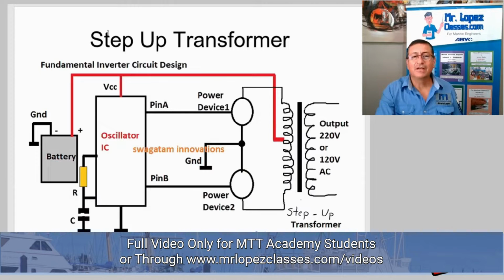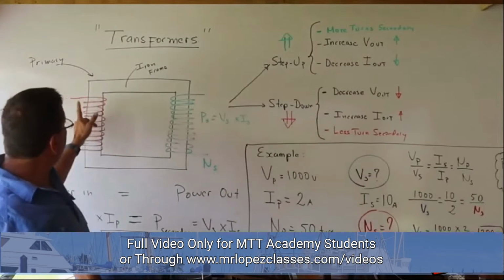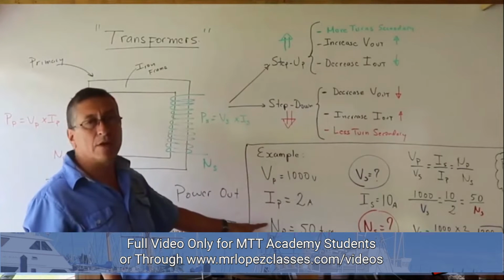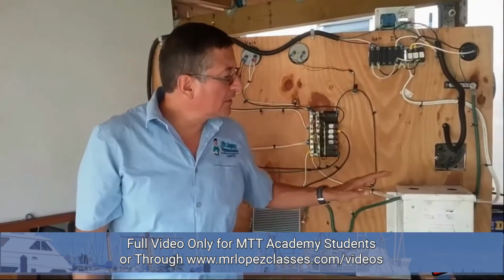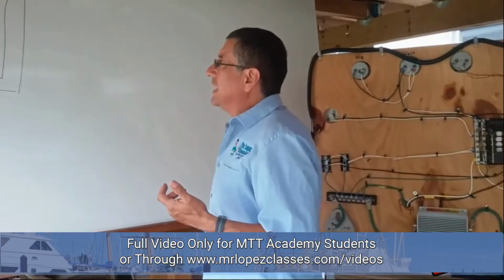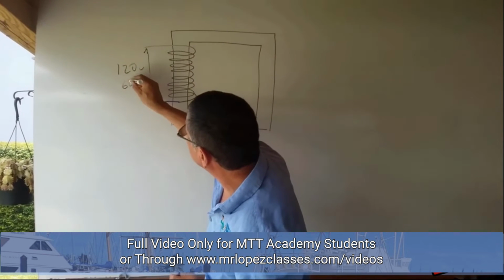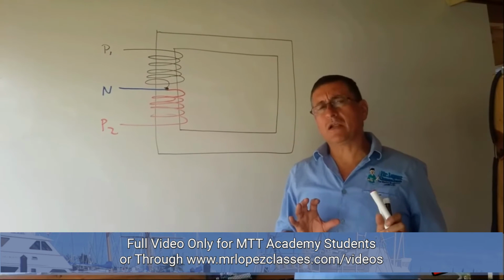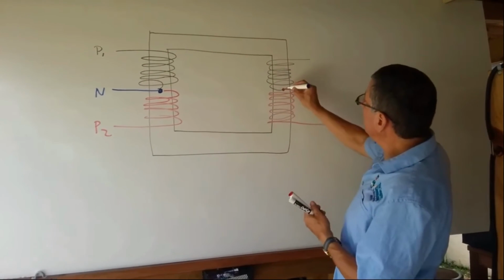Transformers | Marine Electronics Course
This is a highlight video from Episode 1, Chapter 6 of your Marine Electronics Course.